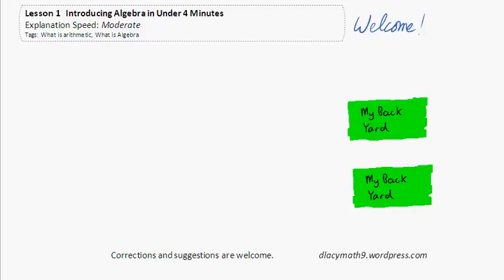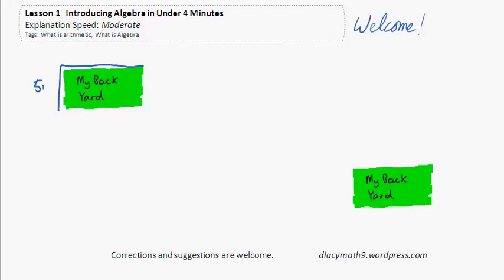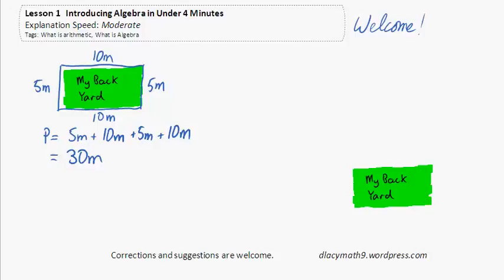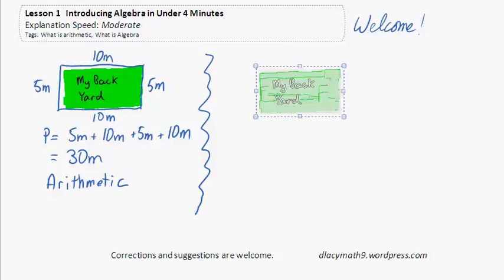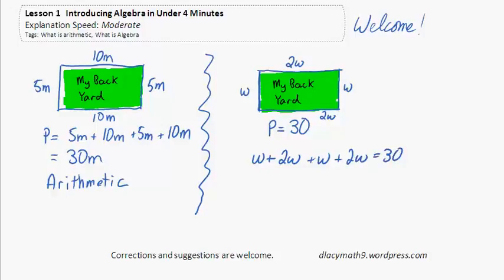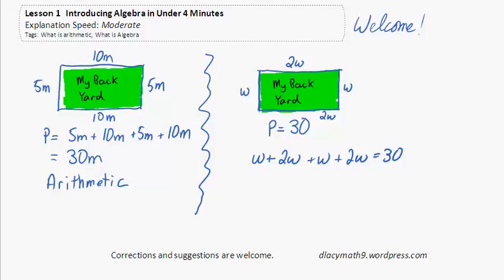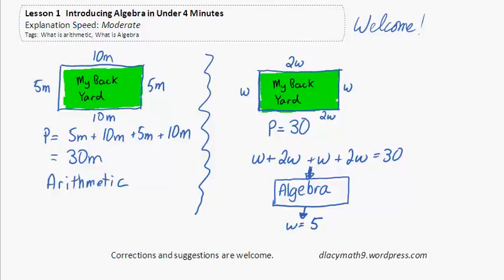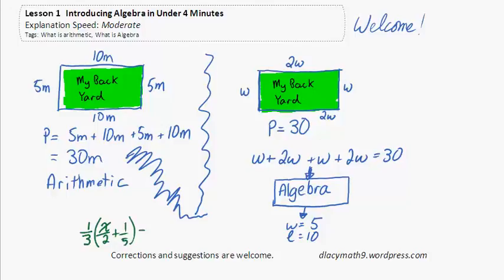Algebra Lesson 1 of 10